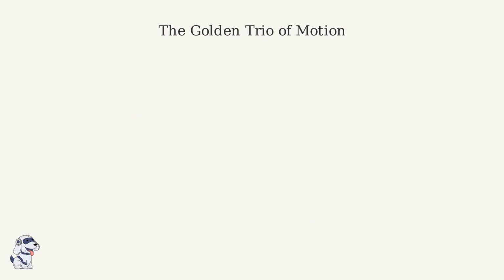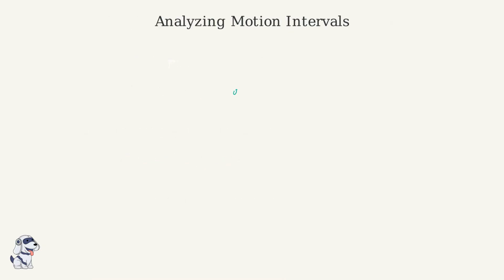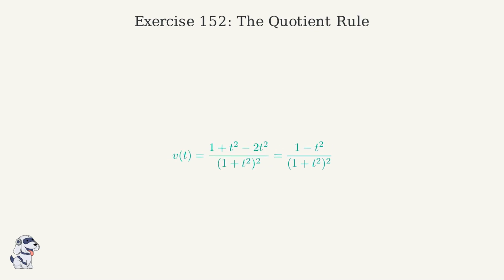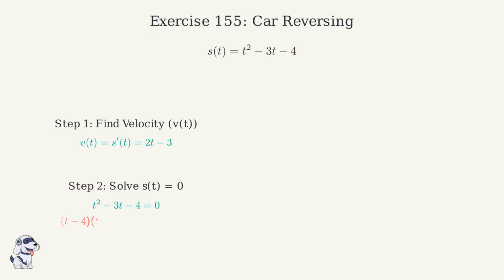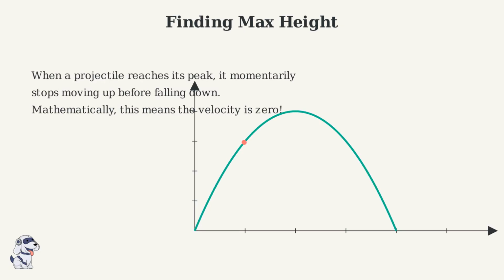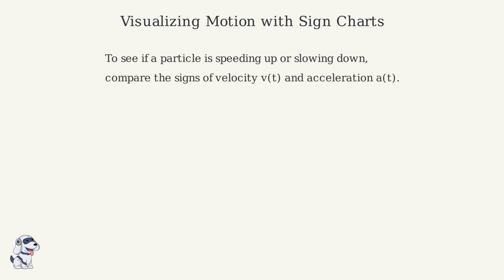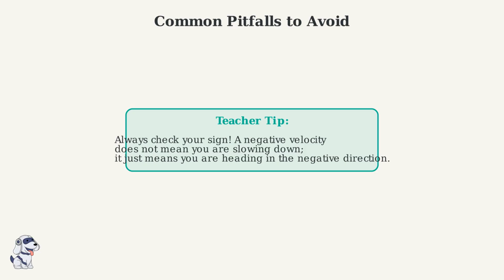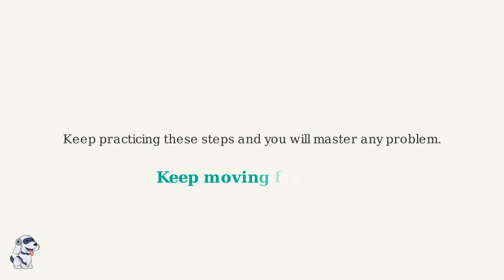How to find Velocity and Acceleration from Position Functions